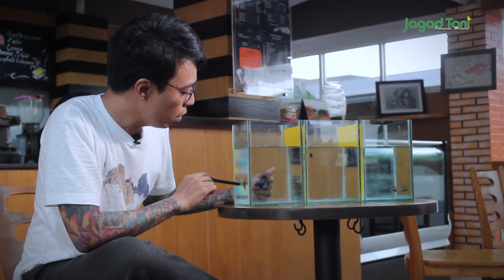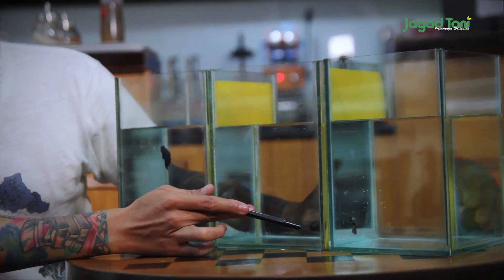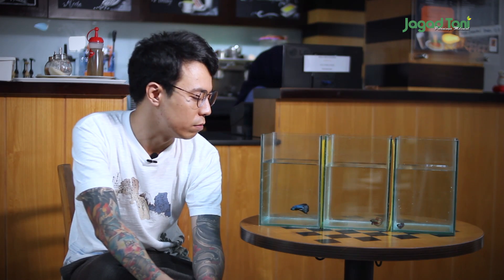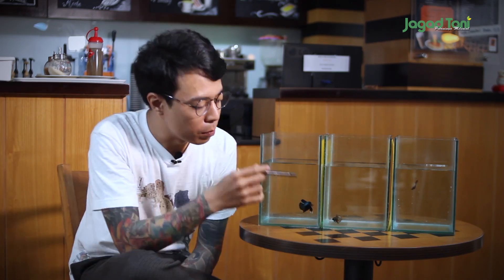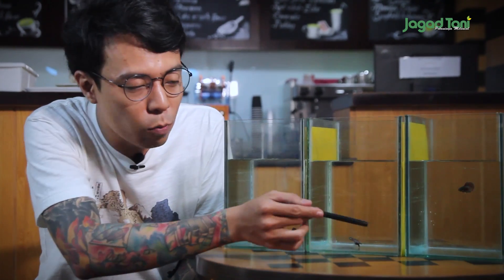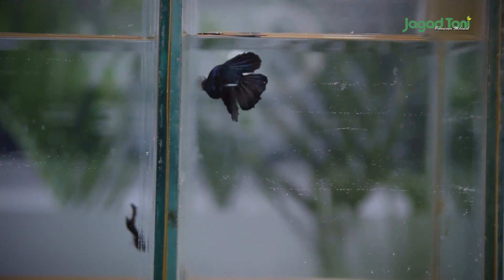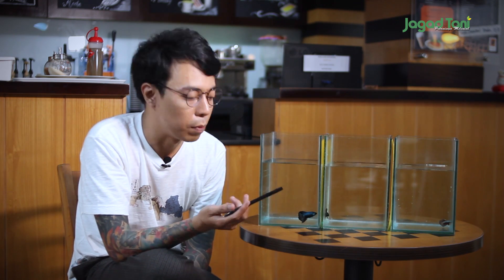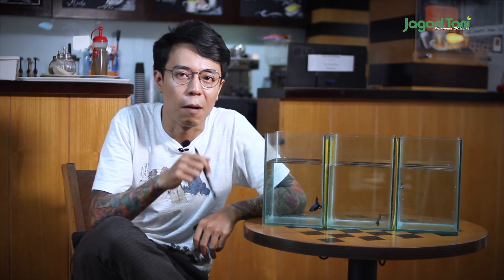Trend Ikan Cupang 2020 [indonesiansuperhmpk] Eps.1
Jagadtani.id merupakan media nasional yang membahas tentang Pertanian, Kehutanan, Peternakan, Perikanan dan Hewan. Jagad Tani disajikan secara berbeda dan inspiratif bagi para petani milenial.